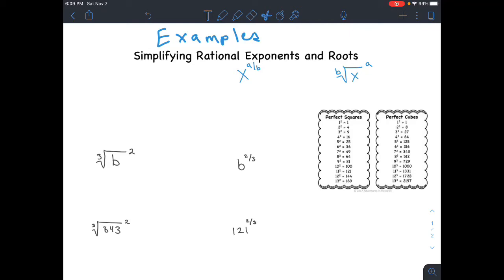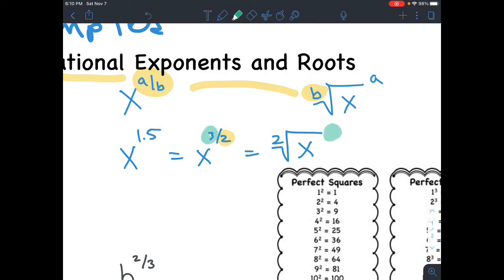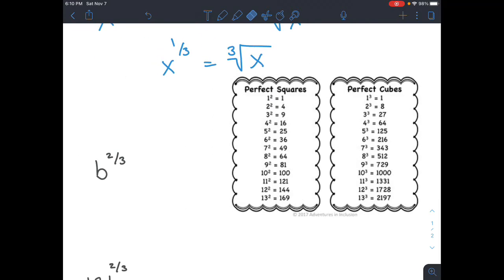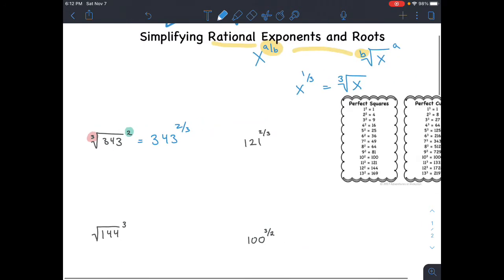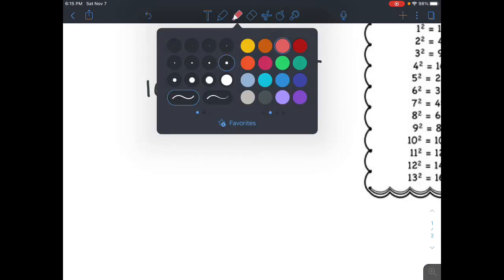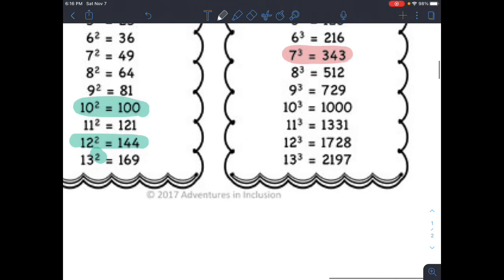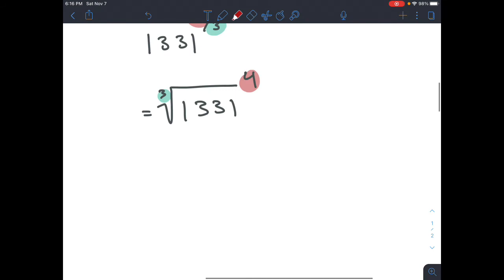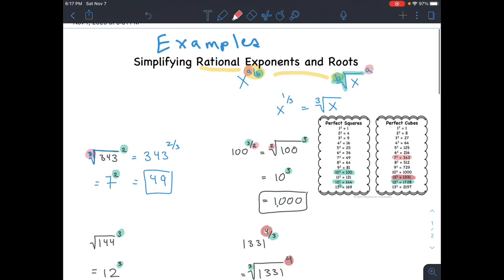Simplifying rational exponents and roots